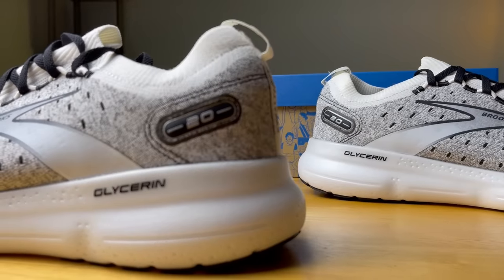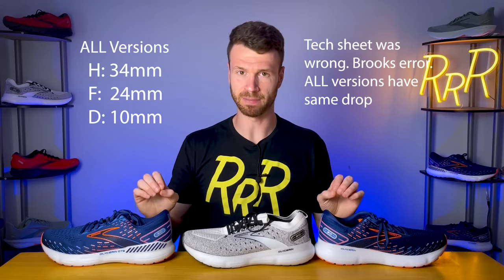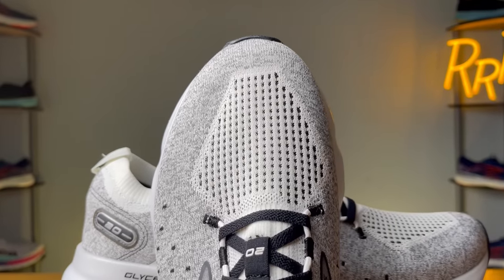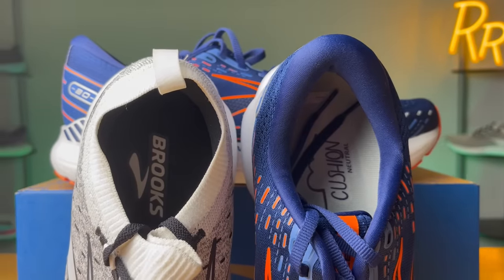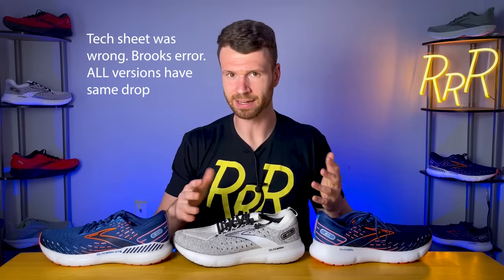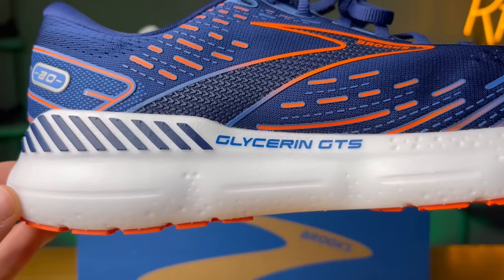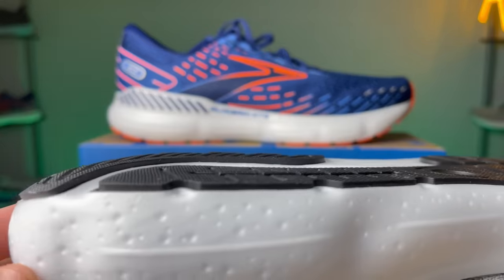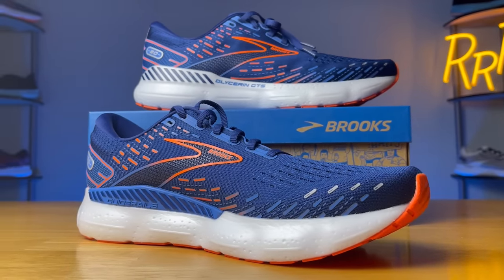Brooks Glycerin 20 Series Review: Nitrogen-Infused Cushioning for a More Lively Run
With updated cushioning fit for the 21st century, the Brooks Glycerin 20 series raises the bar when it comes to max-cushioned running shoes.